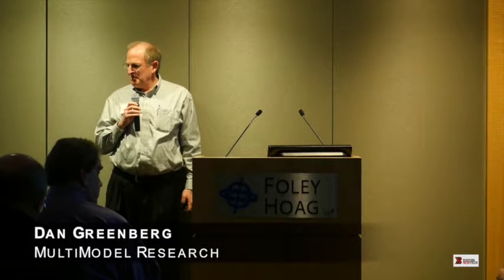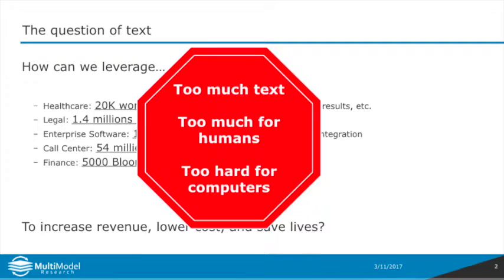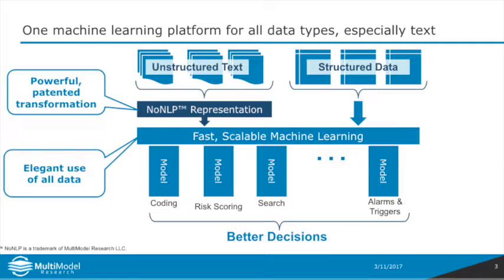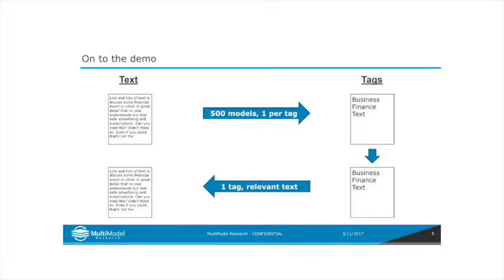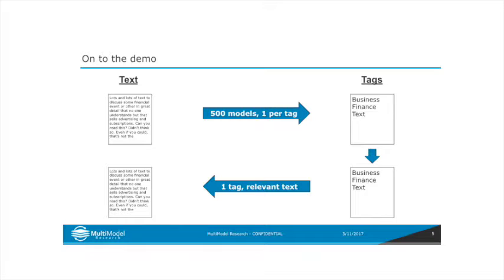MultiModel Research - Boston New Technology Startup Demo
MultiModel Research - Machine Learning platform with radical approach to unstructured text! (Dan Greenberg / @titudeadjust) Tech: Python.